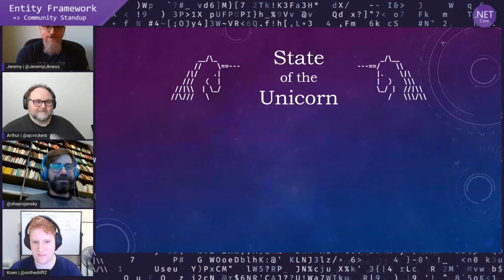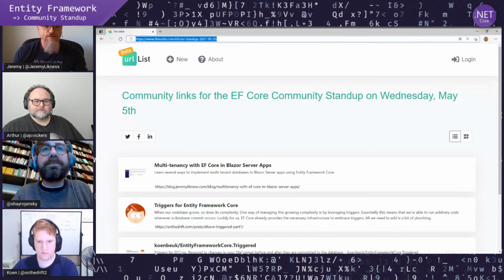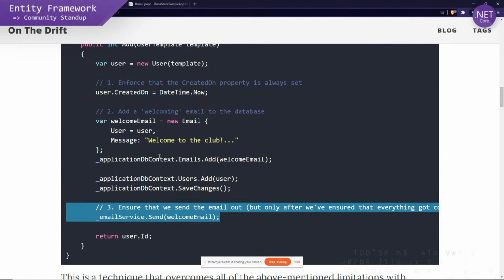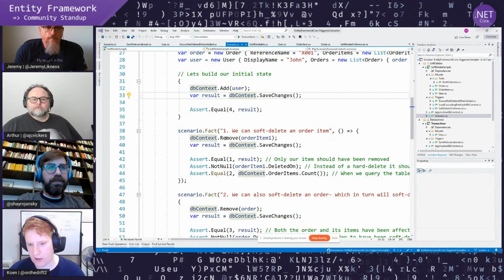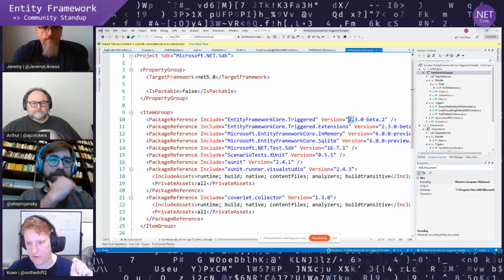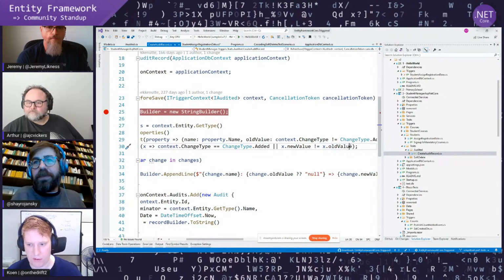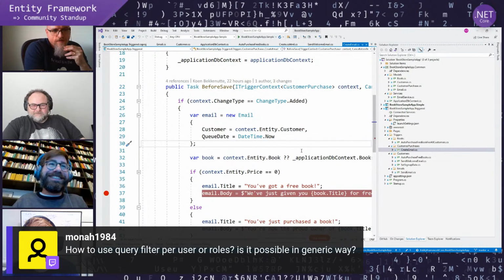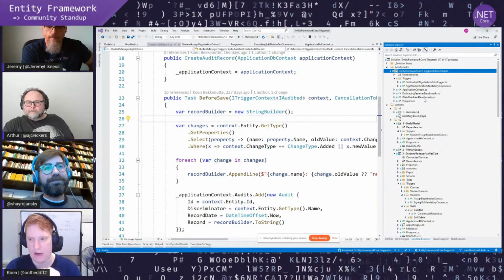Entity Framework Community Standup - Triggers for EF Core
Guest Koen Bekkenutte will introduce us to the EFCore.Triggered project and discuss its advantages and how it differs from domain events and database triggers. See how it is implemented and how the project uses EF Core's ChangeTracker and SaveChanges interception. As always, the EF Core team and Koen will be responding to live Q&A.

Featuring: Jeremy Likness (@jeremylikness), Koen Bekkenutte (@onthedrift2)